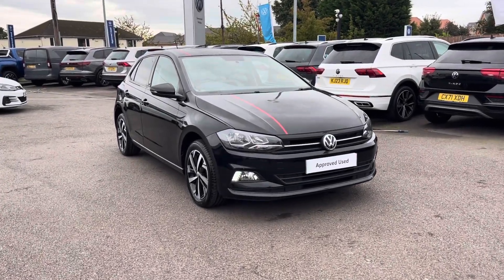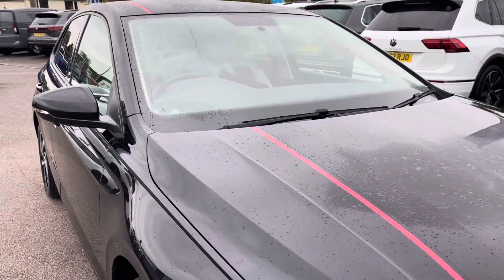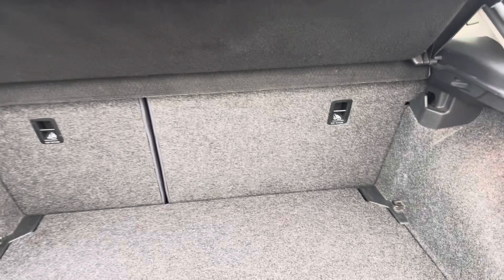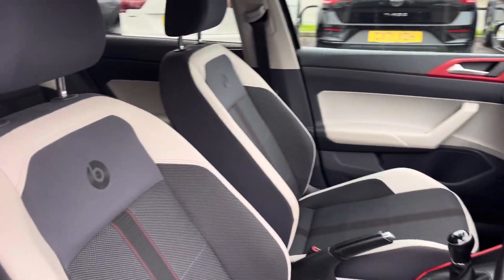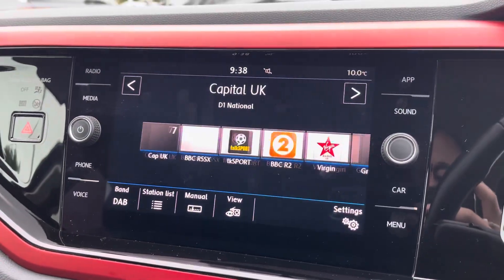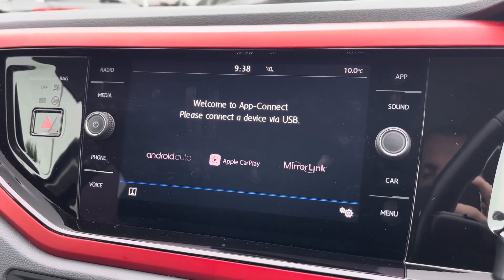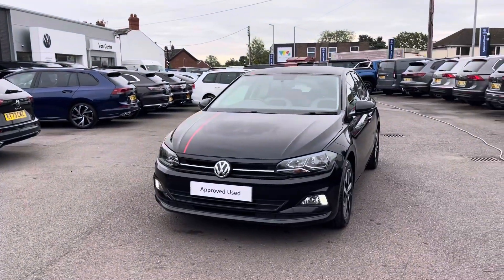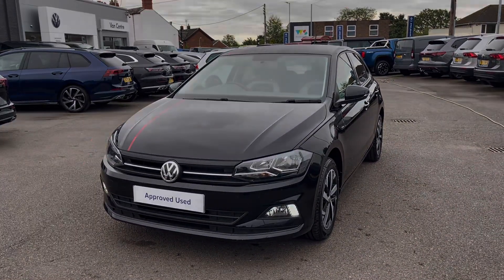Approved Used Volkswagen Polo Beats 1.0 TSI 80PS in Deep Black Pearl | GF19XBR | Wrexham Volkswagen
Check out this Approved Used Volkswagen Polo Beats 1.0 TSI 80PS in Deep Black Pearl, currently for sale at Wrexham Volkswagen.

Key Features:
 - 16in Torsby alloy wheels
 - Beats sound system
 - Cloth seating
 - Rear tinted windows
 - Automatic Headlights with LED Daytime Running Lights
 - Manual Climate Control
 - AppConnect - Apple Carplay/AndroidAuto
 - FM/DAB Radio
 - Bluetooth Connectivity